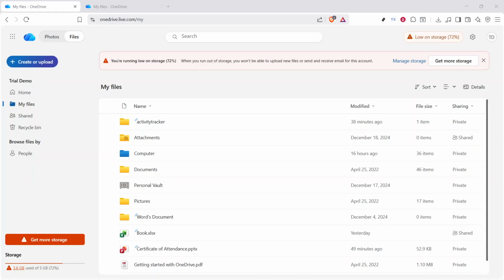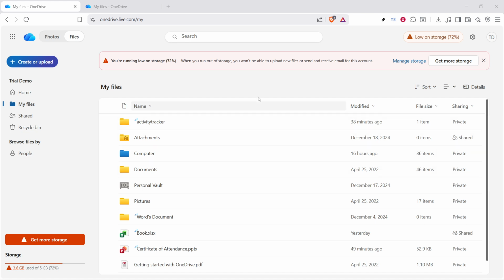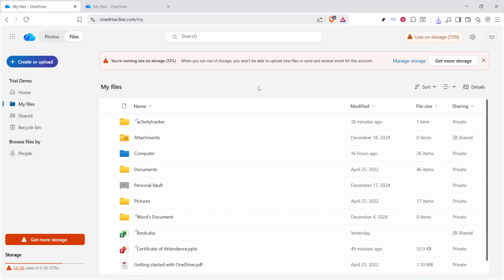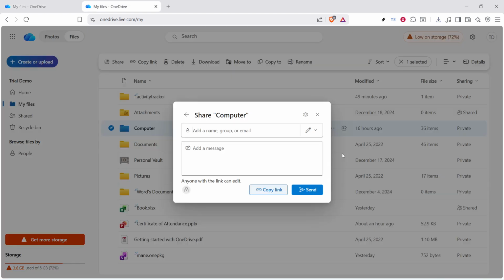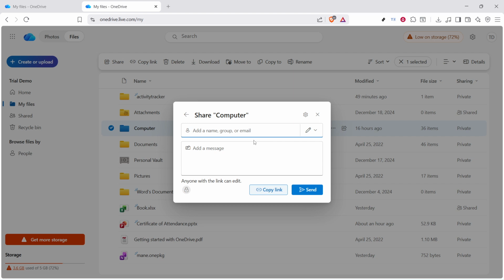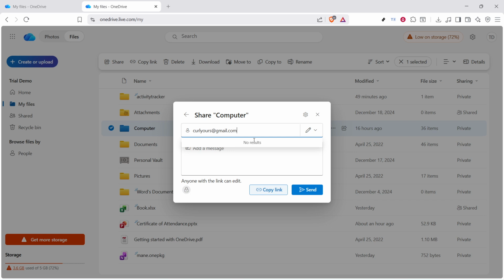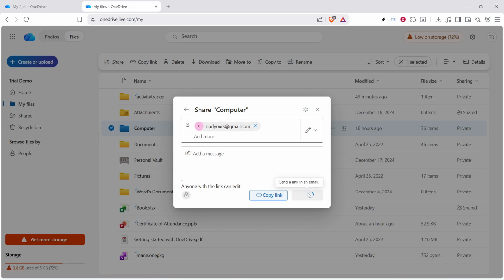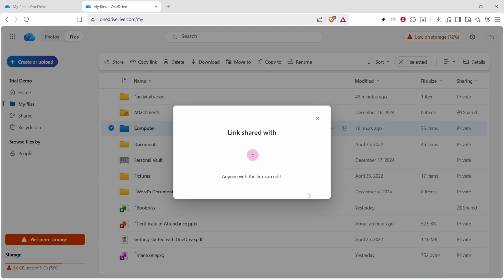How to share files on OneDrive with external users (Step By Step 2026)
How to share files on OneDrive with external users